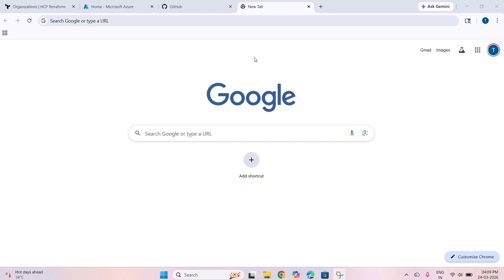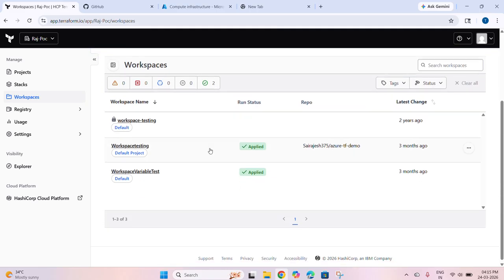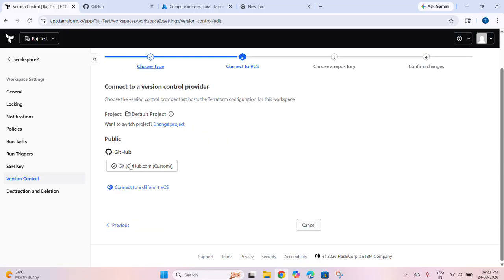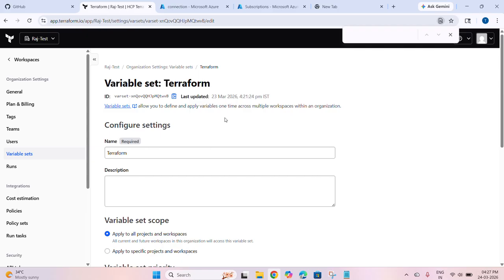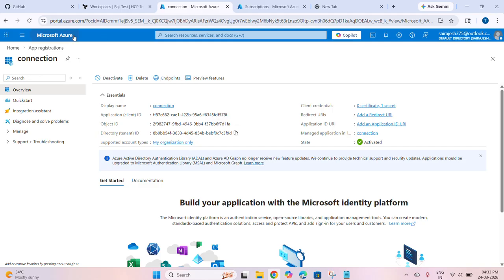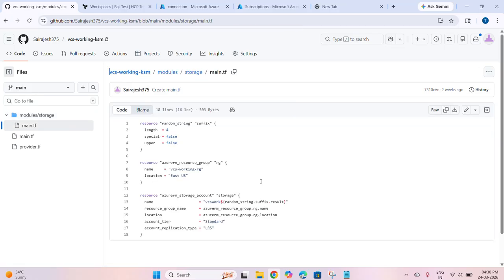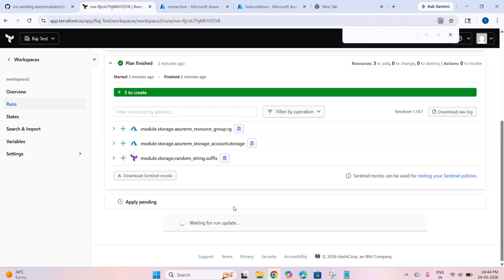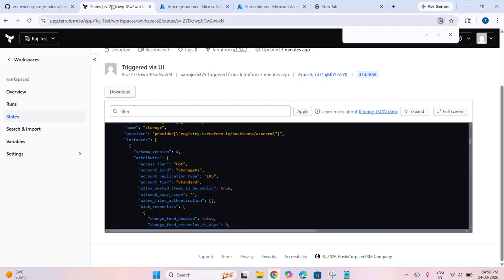Terraform Azure Storage Account Deployment & Git Vcs integration.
🚀 Terraform End-to-End Demo | VCS Integration | Azure Storage Deployment

In this video, I explain Terraform from basics to real-time implementation, including VCS integration and deploying resources in Azure.

👉 Topics covered in this video:

- What is Terraform? (Complete explanation)
- How Terraform works internally
- VCS Integration with Git (Version Control setup)
- Connecting Terraform with Azure
- Deploying Azure Storage Account using Terraform
- Step-by-step deployment process
- How Git, Terraform, and Azure work together

🔗 Real-world flow explained:

- Code stored in Git repository
- Terraform reads configuration
- Provider authenticates with Azure
- Resources are deployed in Azure

🔧 Tools & Technologies:

- Terraform
- Azure
- Git (VCS)

📌 Who should watch:
-DevOps Engineers (Beginners & Intermediate)
- Cloud Engineers
- Anyone learning Infrastructure as Code (IaC)